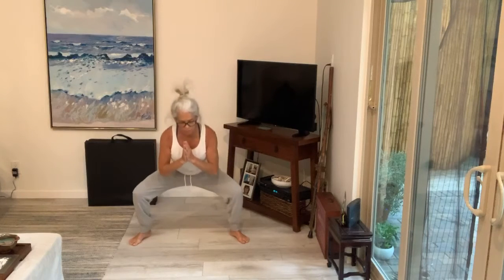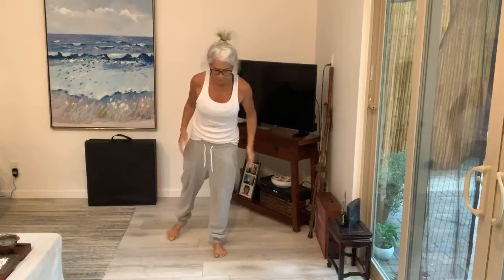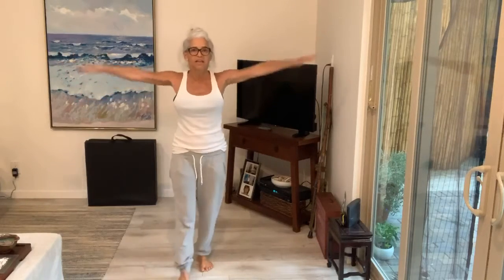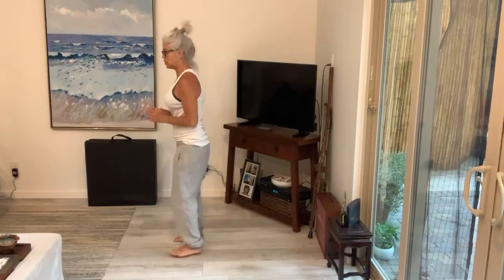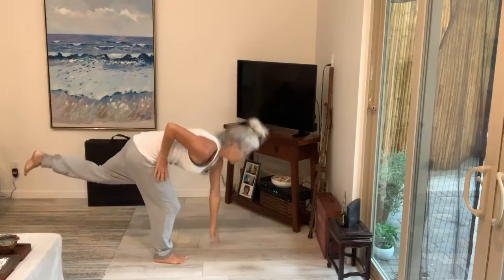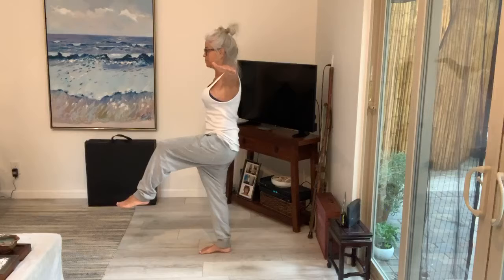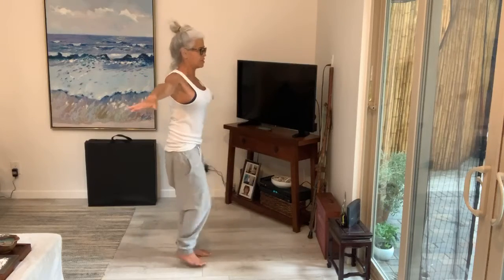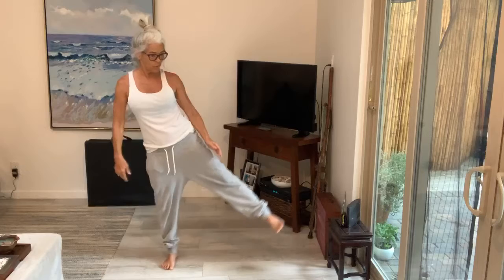BALANCE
These exercises will help you regain balance, mobility and CORE STRENGTH